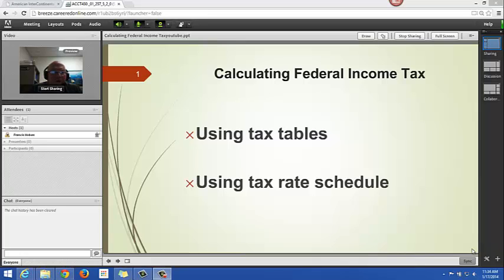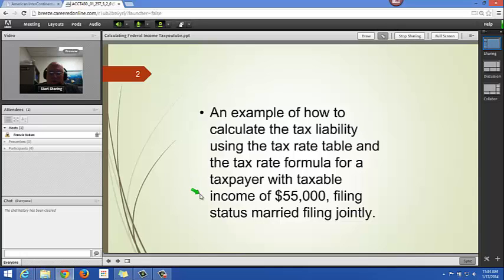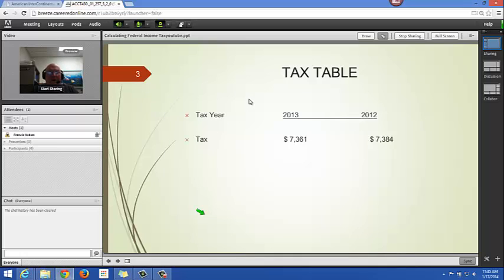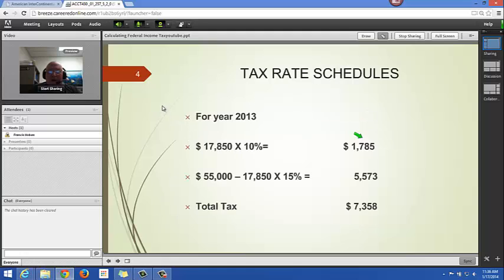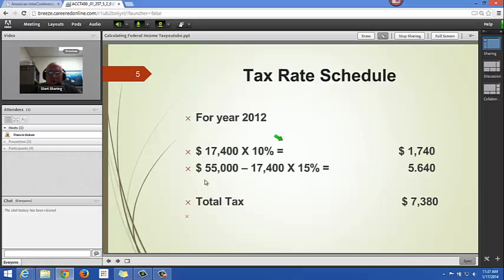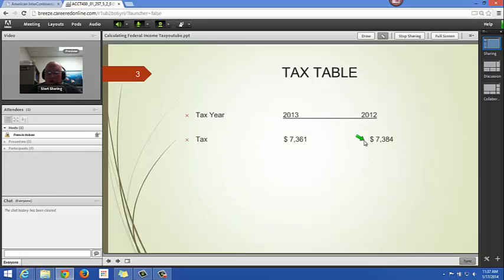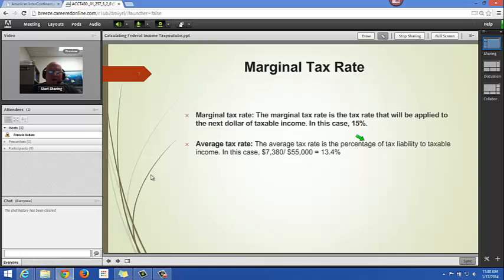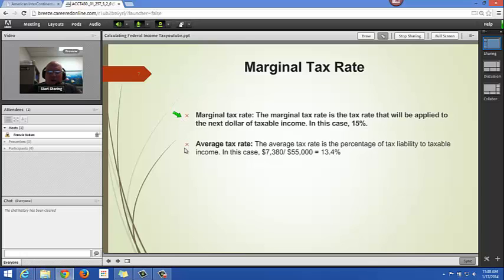calculate federal tax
caluculating federal tax